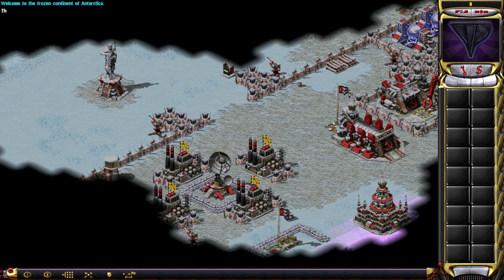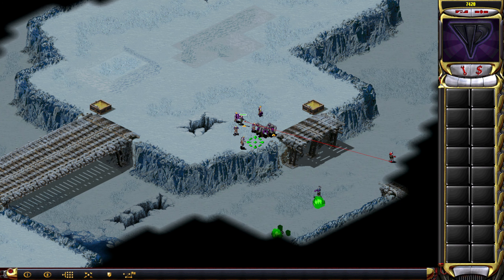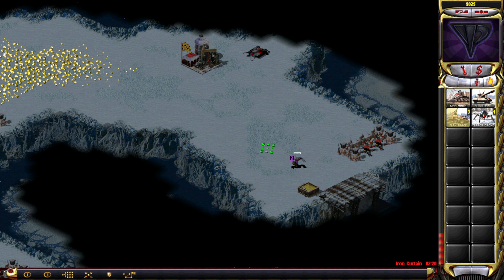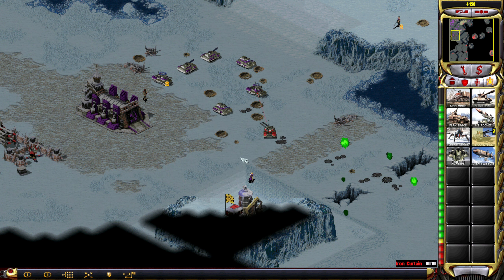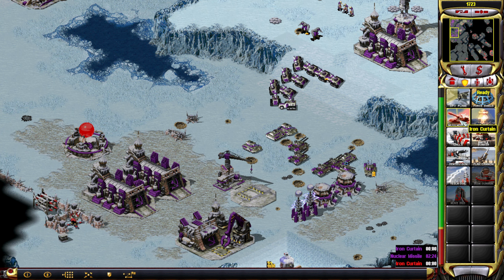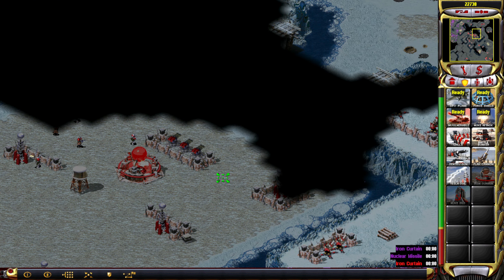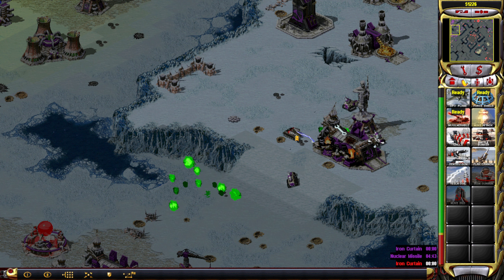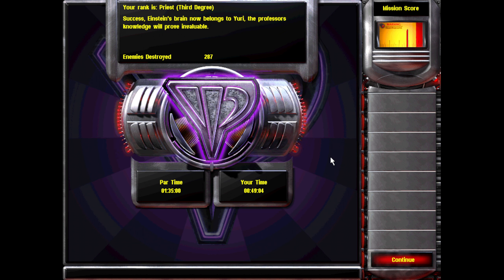Let's Play Command & Conquer: Red Alert 2 - Yuri Resurgence #8 | Tesla Trouble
Your tank is mine.

Yuri Resurgence is a custom campaign for Command & Conquer: Red Alert 2 - Yuri's Revenge. The campaign consist of two sets of six missions and takes place after a Soviet victory in World War III: the USSR has established world domination, and Yuri has been destroyed - though his brain has been preserved, and his followers are still at large.